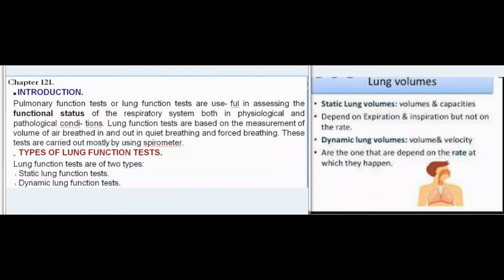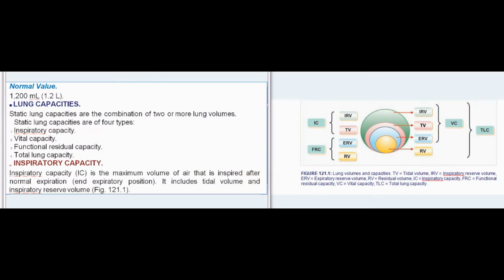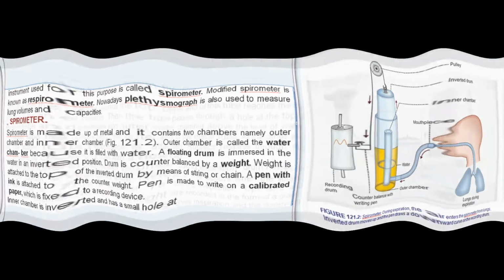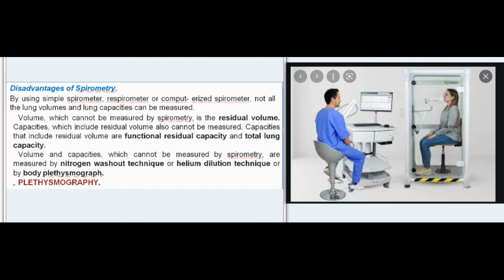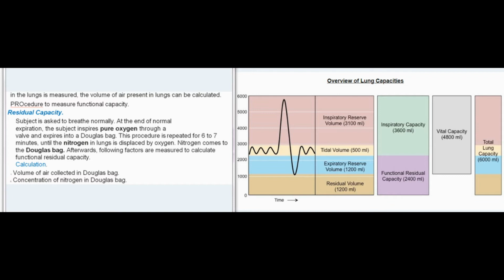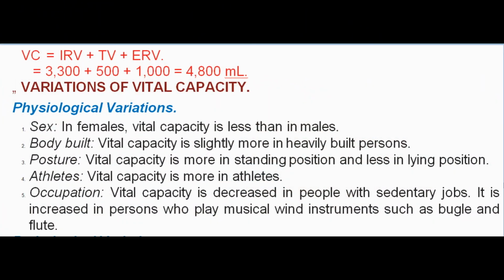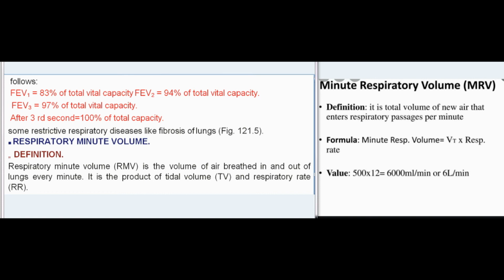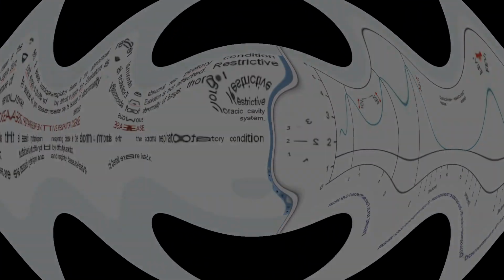Essentials Of Medical Physiology : RESPIRATORY SYSTEM: Pulmonary Function Tests.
Chapter 121.

 INTRODUCTION.
Pulmonary function tests or lung function tests are use- ful in assessing the functional status of the respiratory system both in physiological and pathological condi- tions. Lung function tests are based on the measurement of volume of air breathed in and out in quiet breathing and forced breathing. These tests are carried out mostly by using spirometer.
„ TYPES OF LUNG FUNCTION TESTS.
Lung function tests are of two types:
1. Static lung function tests.
2. Dynamic lung function tests.
Static Lung Function Tests.
Static lung function tests are based on volume of air that flows into or out of lungs. These tests do not depend upon the rate at which air flows.
Static lung function tests include static lung volumes and static lung capacities.
Dynamic Lung Function Tests.
Dynamic lung function tests are based on time, i.e. the rate at which air flows into or out of lungs. These tests include forced vital capacity, forced expiratory volume, maximum ventilation volume and peak expiratory flow.
Dynamic lung function tests are useful in deter- mining the severity of obstructive and restrictive lung diseases.
 LUNG VOLUMES.
Static lung volumes are the volumes of air breathed by an individual. Each of these volumes represents the volume of air present in the lung under a specified static condition (specific position of thorax).
Static lung volumes are of four types:
1. Tidal volume.
2. Inspiratory reserve volume.
3. Expiratory reserve volume.
4. Residual volume.
„ TIDAL VOLUME.
Tidal volume (TV) is the volume of air breathed in and out of lungs in a single normal quiet respiration. Tidal volume signifies the normal depth of breathing.
Normal Value.
500 mL (0.5 L).
Inspiratory reserve volume (IRV) is an additional volume of air that can be inspired forcefully after the end of normal inspiration.
Normal Value.
3,300 mL (3.3 L).
Expiratory reserve volume (EVR) is the additional volume of air that can be expired out forcefully, after normal expiration.
Normal Value.
1,000 mL (1 L).
„ RESIDUAL VOLUME.
Residual volume (RV) is the volume of air remain- ing in lungs even after forced expiration. Normally, lungs cannot be emptied completely even by forceful expiration. Some quantity of air always remains in the lungs even after the forced expiration.
Residual volume is significant because of two reasons:
1. It helps to aerate the blood in between breathing and during expiration.
2. It maintains the contour of the lungs.
Normal Value.
1,200 mL (1.2 L).
 LUNG CAPACITIES.
Static lung capacities are the combination of two or more lung volumes.
Static lung capacities are of four types:
1. Inspiratory capacity.
2. Vital capacity.
3. Functional residual capacity.
4. Total lung capacity.
„ INSPIRATORY CAPACITY.
Inspiratory capacity (IC) is the maximum volume of air that is inspired after normal expiration (end expiratory position). It includes tidal volume and inspiratory reserve volume (Fig. 121.1).
IC = TV + IRV.
= 500 + 3,300 = 3,800 mL.
„ VITAL CAPACITY (VC).
Vital capacity (VC) is the maximum volume of air that can be expelled out forcefully after a deep (maximal) inspiration. VC includes inspiratory reserve volume, tidal volume and expiratory reserve volume.
VC = IRV + TV + ERV.
= 3,300 + 500 + 1,000 = 4,800 mL.
Vital capacity is significant physiologically and its determination is useful in clinical diagnosis as explained later in this chapter.
„ FUNCTIONAL RESIDUAL CAPACITY.
Functional residual capacity